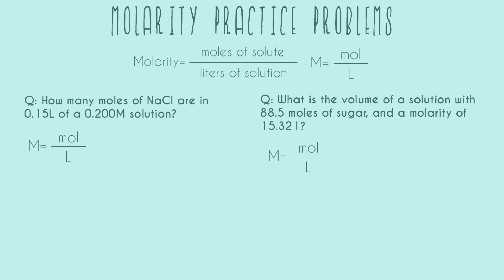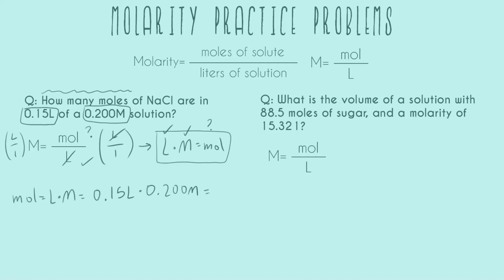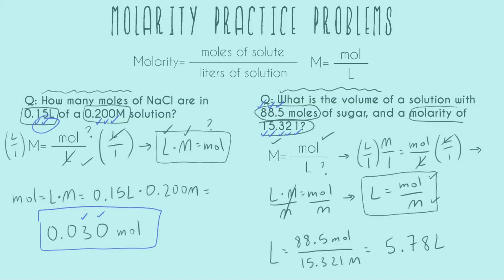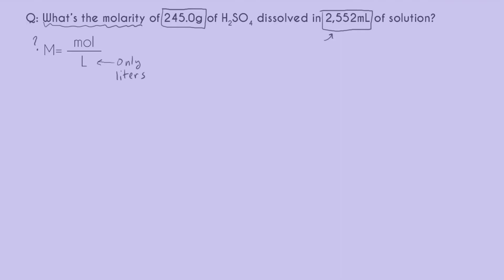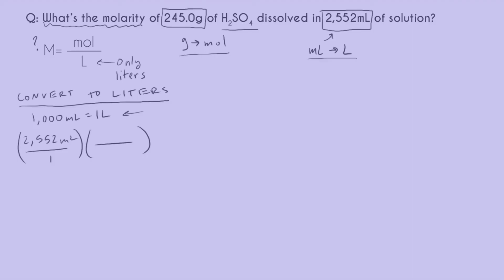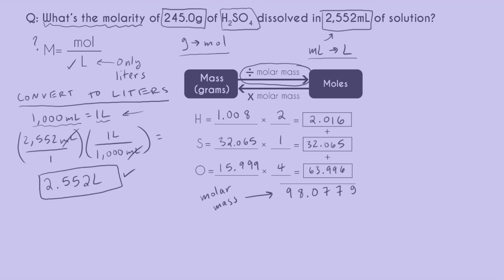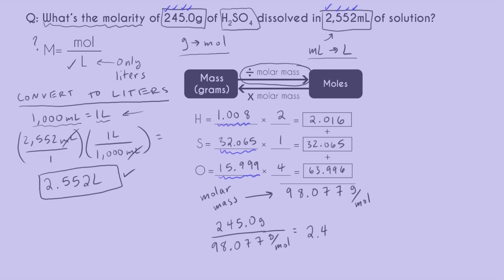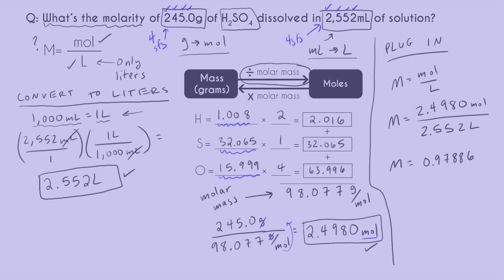Molarity Practice Problems!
In this video I'll do a bunch of molarity practice problems. I'll solve for number of moles, liters, and molarity, and explain how to do each example.